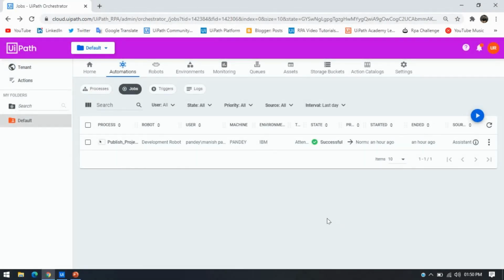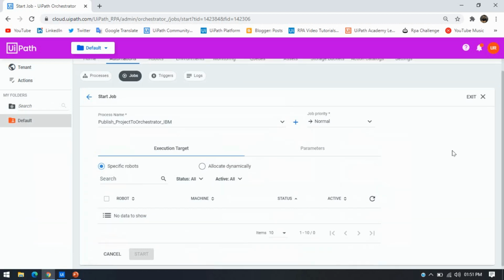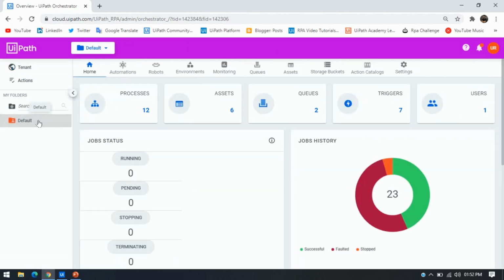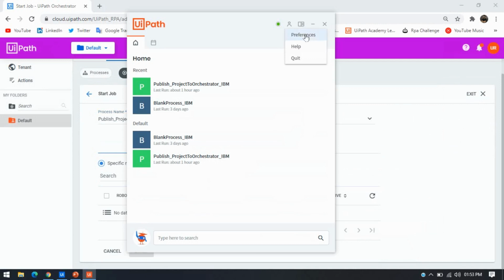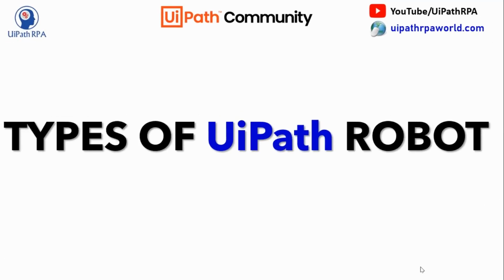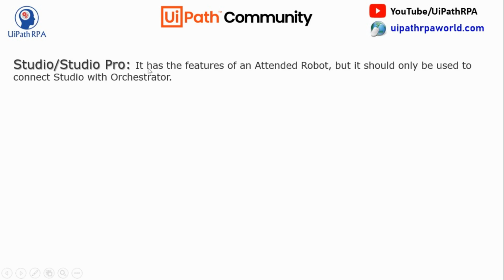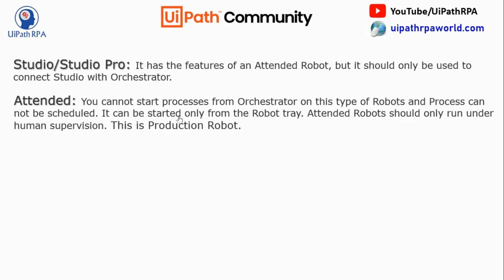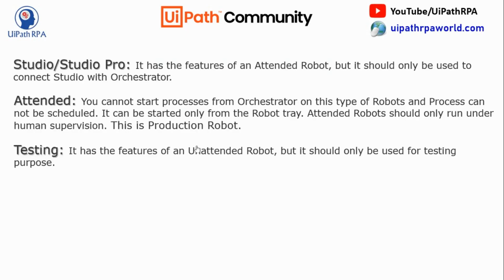Robots Not Showing in Start Job in UiPath | Robot Unavailable | UiPath RPA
Video Agenda: Robots Not Showing in Start Job in UiPath Orchestrator
Robot Unavailable in UiPath Orchestrator
Types of UiPath Robots
Types of Robot in UiPath